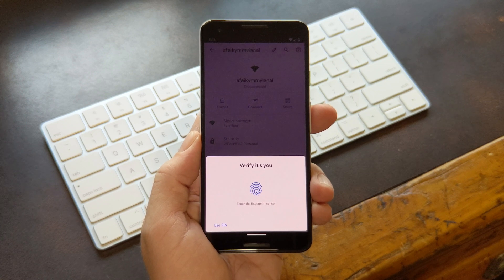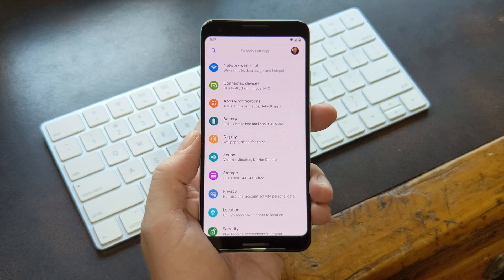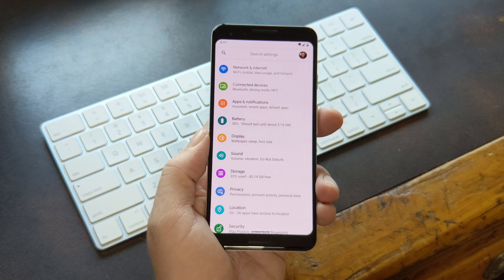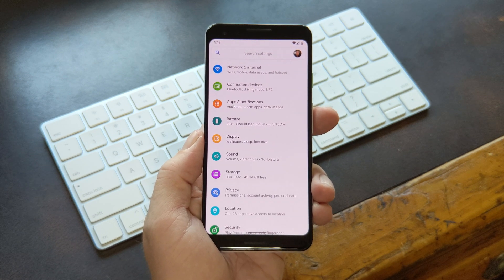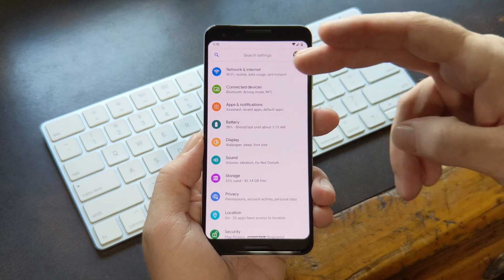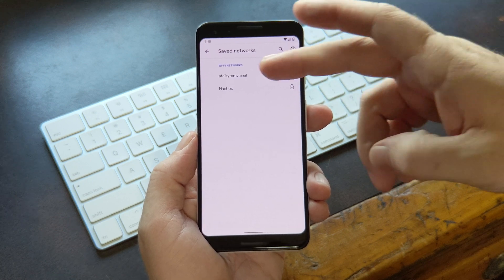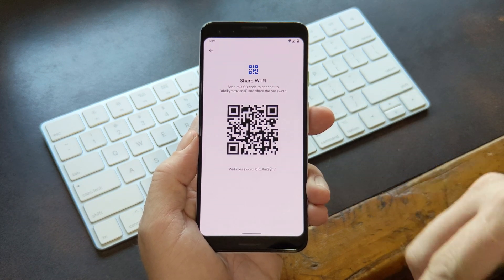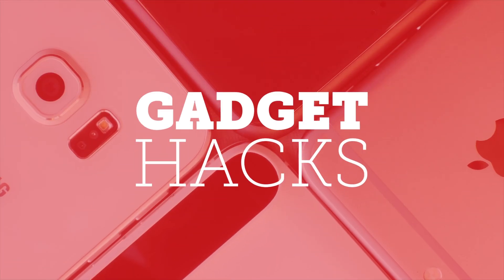See Passwords for Wi-Fi Networks You've Connected to on Android 10 [How-To]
How to See Your Old Wi-Fi Passwords Without Root [Android 10]

In this guide, I'll be showing you how to use a new Android 10 feature to see passwords for any Wi-Fi network you've ever connected your phone to. Unlike in past Android versions, you can now see old passwords without root.